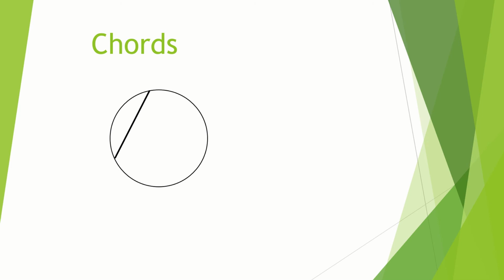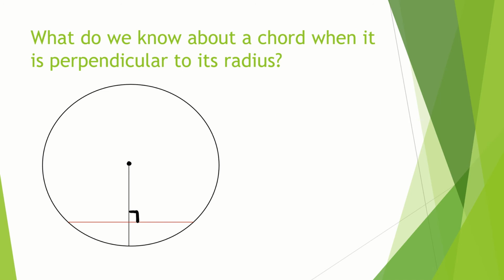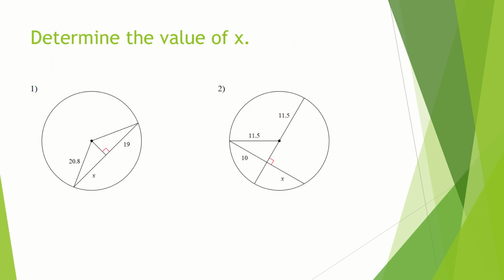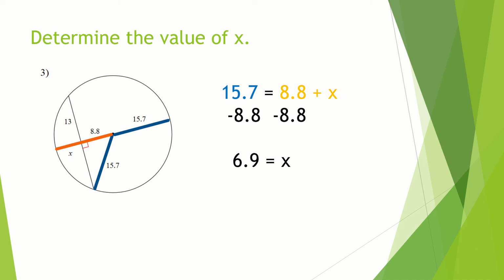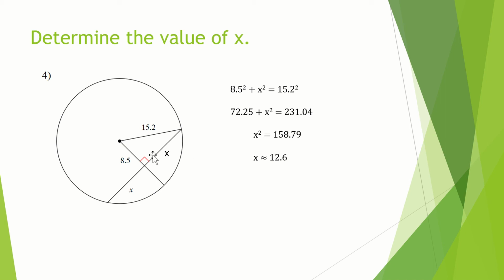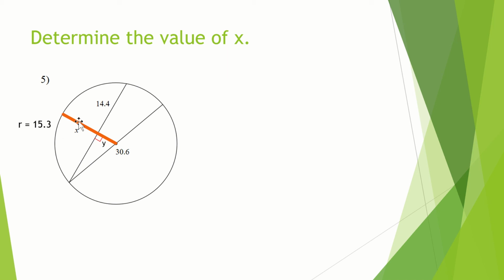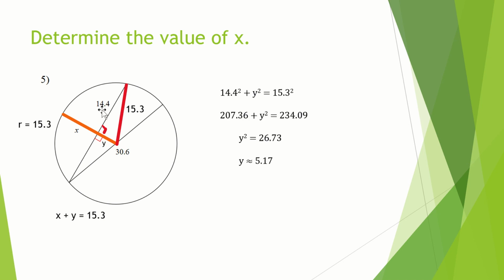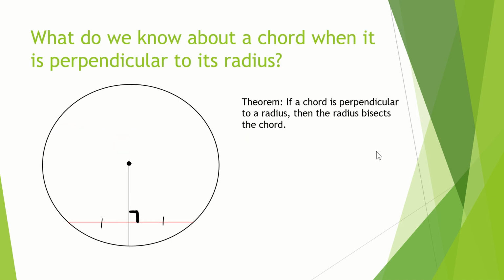Chords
We go over a theorem about when chords and radii are perpendicular.

Examples start at 2:17